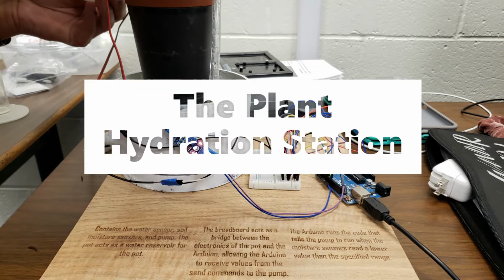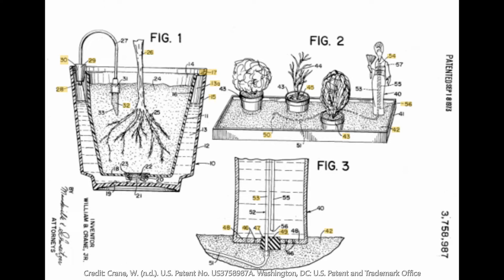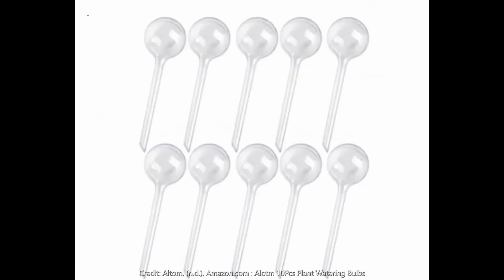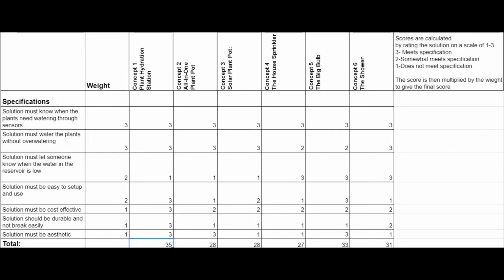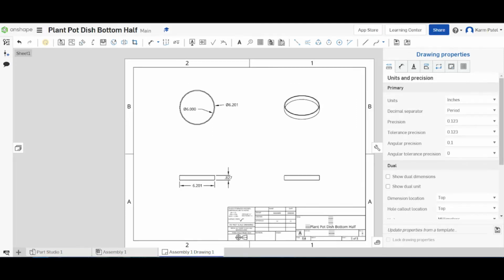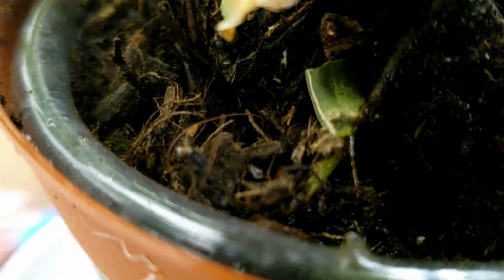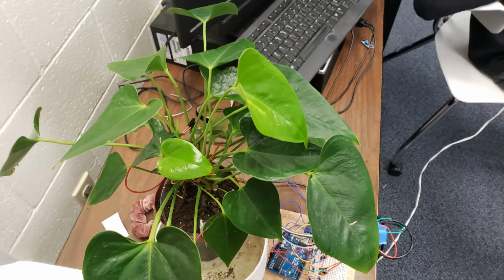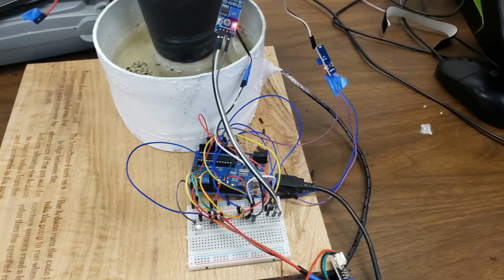The Plant Hydration Station